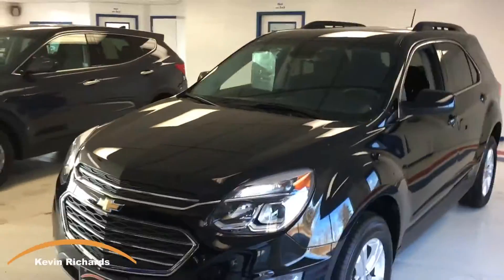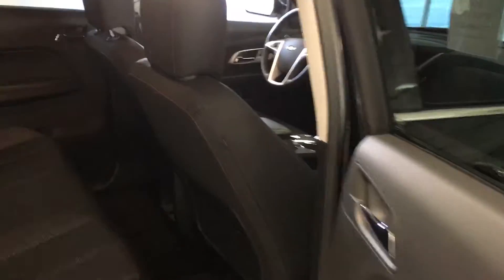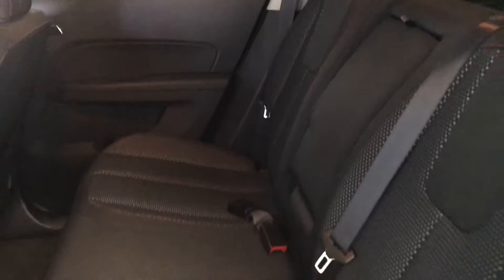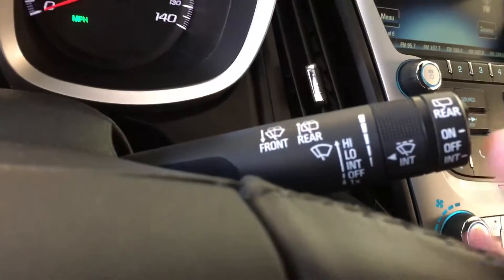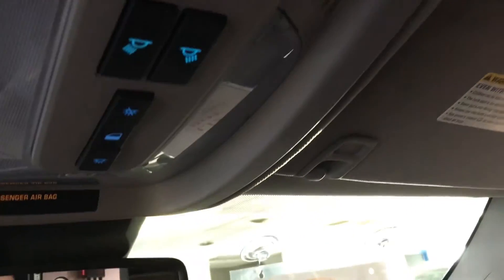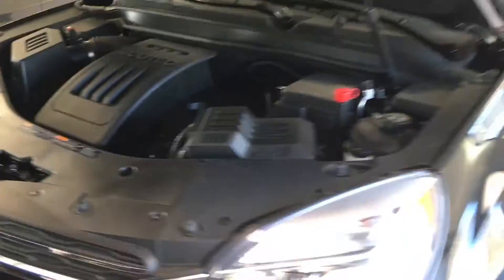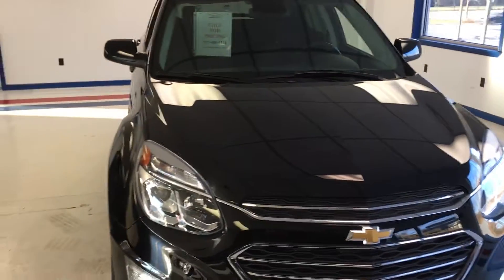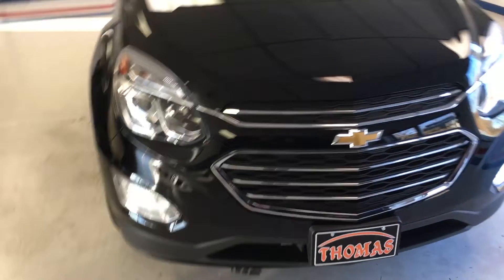2016 Chevy Equinox - Black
All Wheel Drive! Don't wait another minute! Looking for a quality pre-owned vehicle? Our goal at Thomas All Things Automotive is to give you a 'New Vehicle Buying Experience with Pre-owned Previous owner purchased it brand new! Want to save some money? Get the NEW look for the used price on this one owner vehicle. This SUV is nicely equipped. Its unmistakable profile, coupled with outstanding comfort, cuts through the monotony on the road. The only thing better than seeing an Equinox out there? Driving one. Financing available with Competitive Rates to qualified customers. Call today!